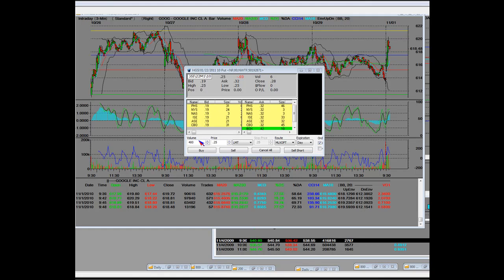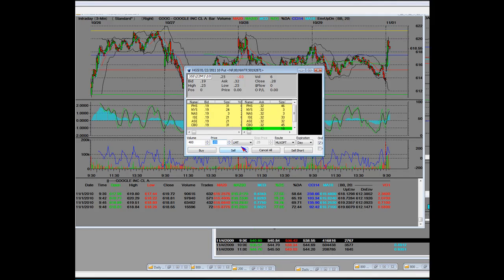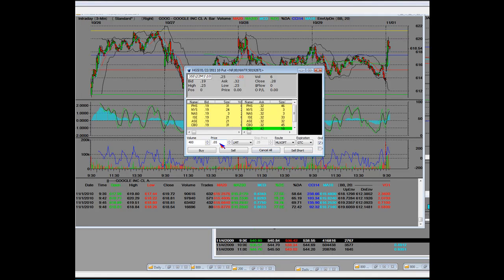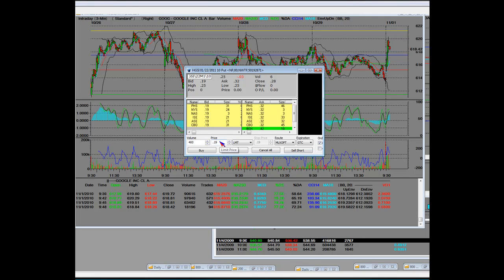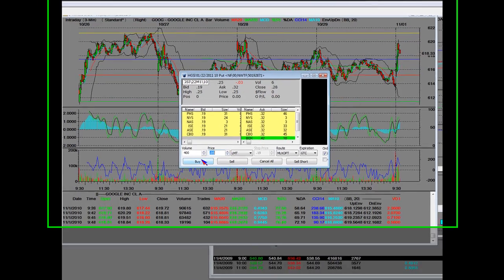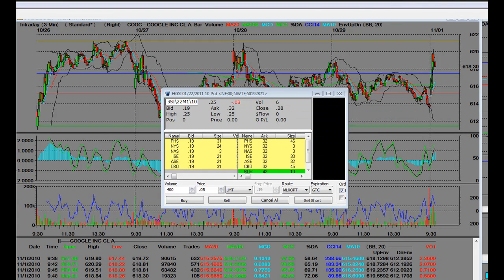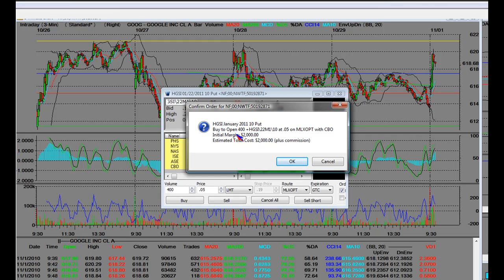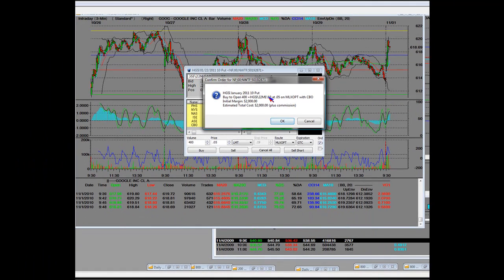Options Trading Strategies HGSI $10 Put SMF MMT Risk Management Training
Options Trading Strategies HGSI $10 Put SMF MMT Risk Management Training. Live 11/1/2010 options trading video for SMF MMT Traders on HGSI $10. We'll over the "options entry" pricing model for SMF MMTs and other "wall street traders"